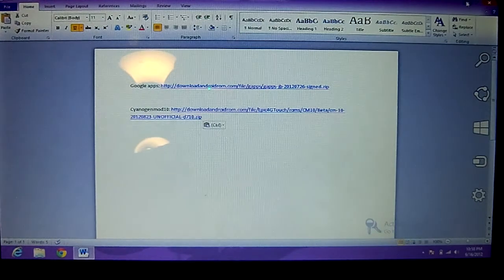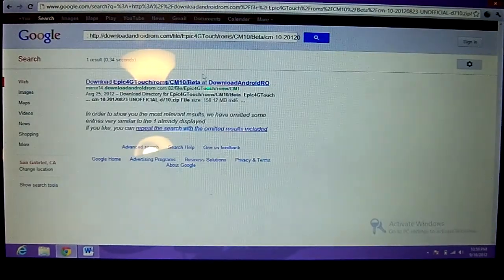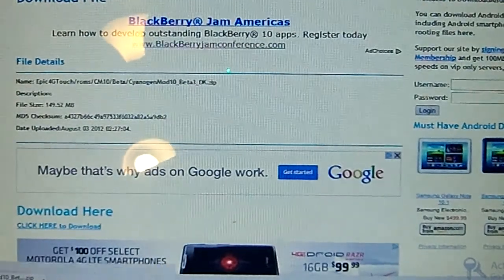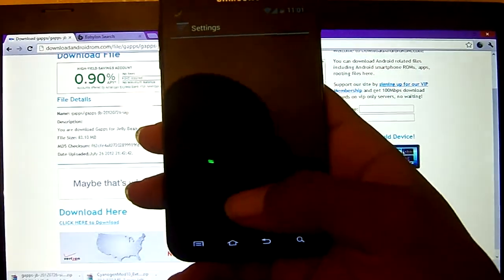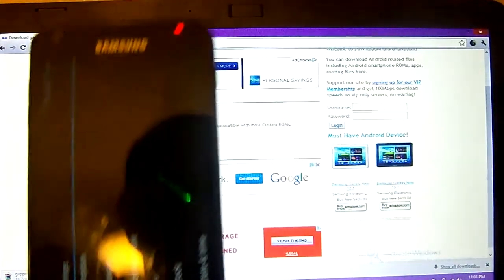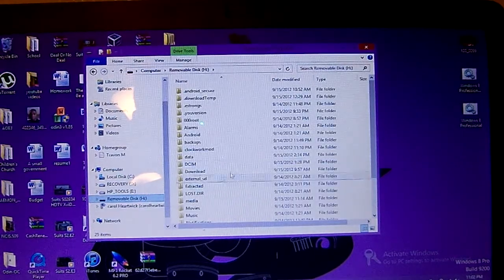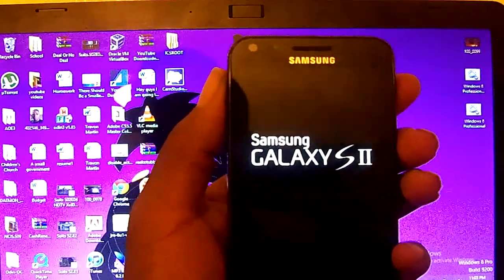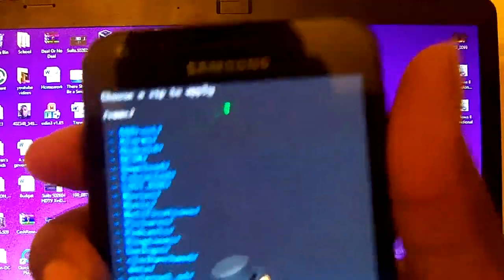Flash CyanogenMod 10 Epic 4G Touch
I am going to show you how to flash Cyanogenmond10 on your epic 4G Touch. If you want to know to Root your epic 4G Touch please leave it in the comments down below.